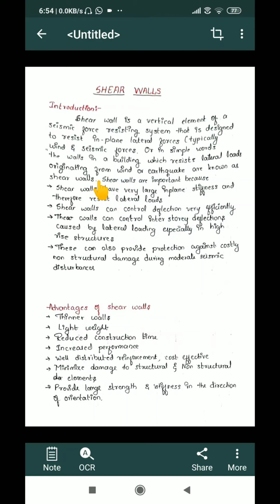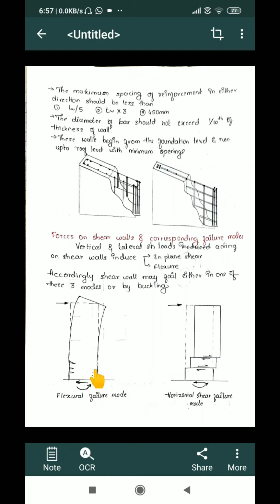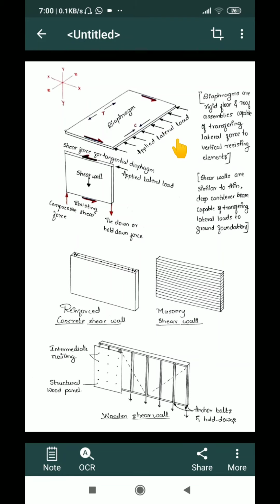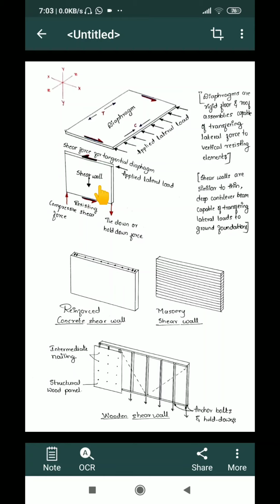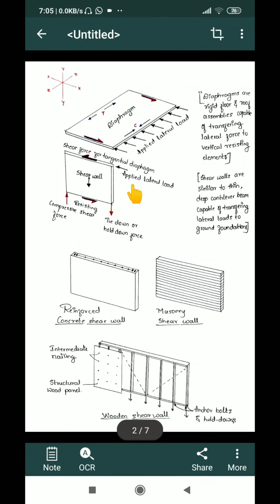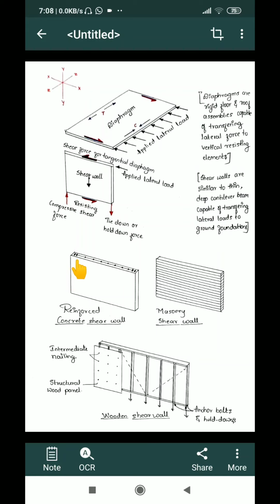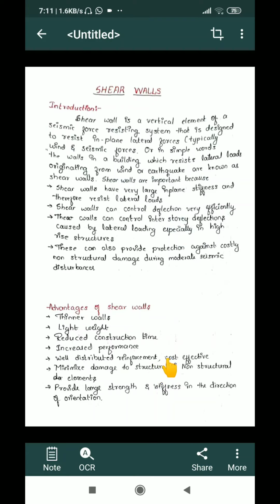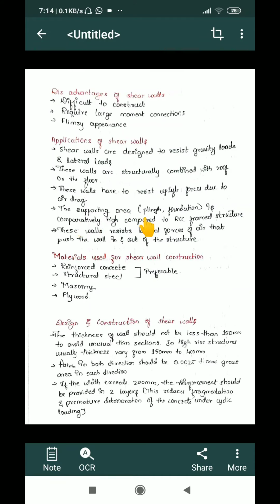15ENG65 Shear walls part 1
Introduction, advantage, disadvantage and materials used for shear walls